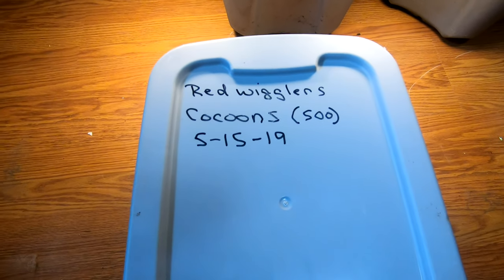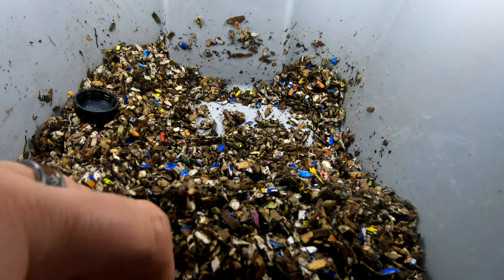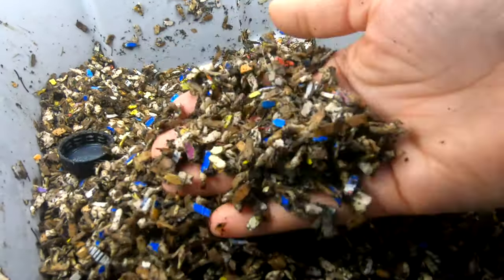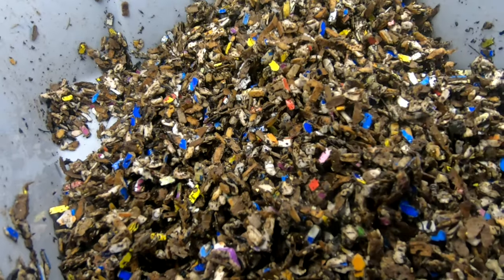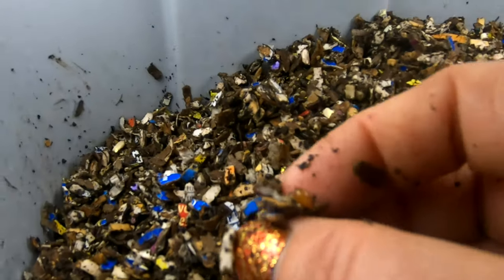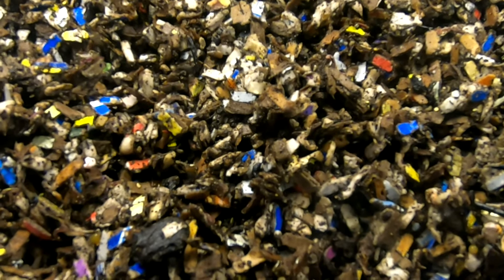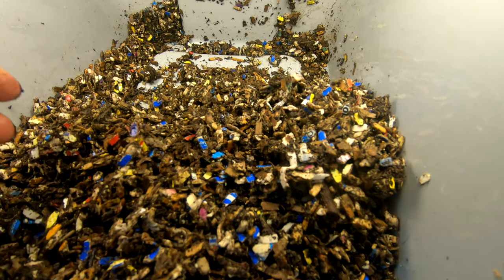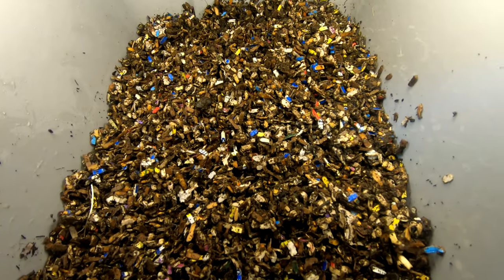COCOON ONLY WORM BINS 6.1.19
This is the second in the series following the progress of the cocoons I bought from Emily the CRAZY worm lady.  I bought 500 Red Wiggler cocoons, and 500 European Night Crawler Cocoons.  When I got them they were all ages of cocoons. Now after a week the wisps are starting to hatch, cocoons are maturing to a pretty orange.